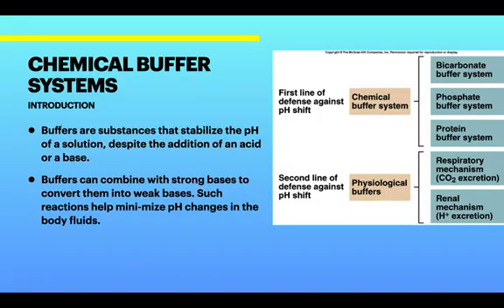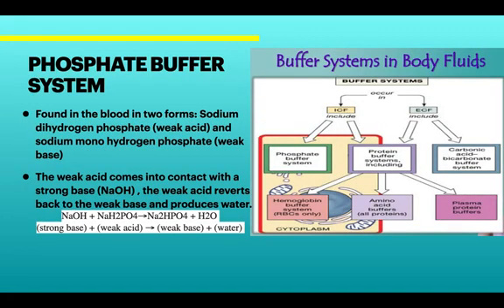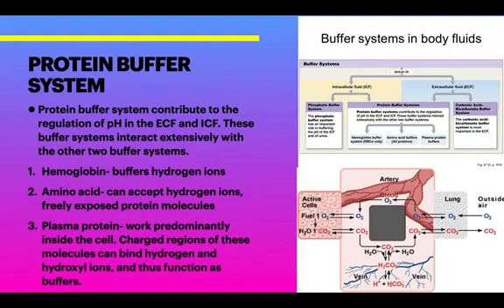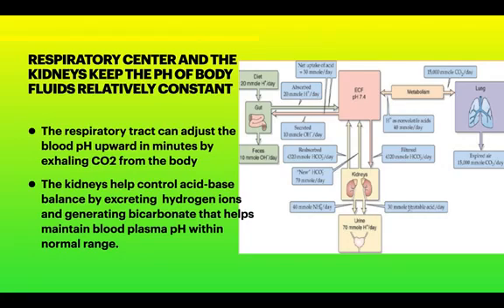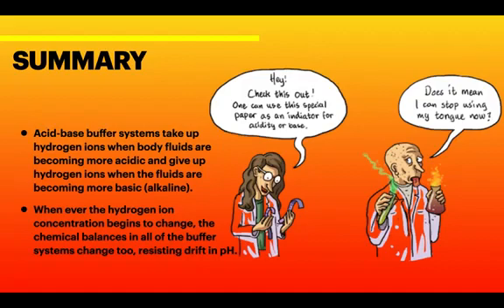Chapter 21 Acid Base Balance